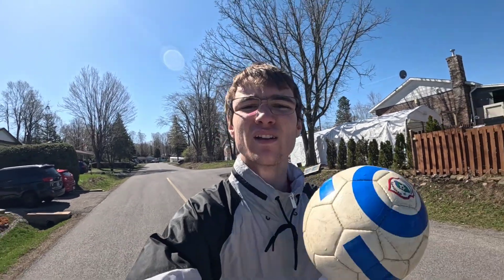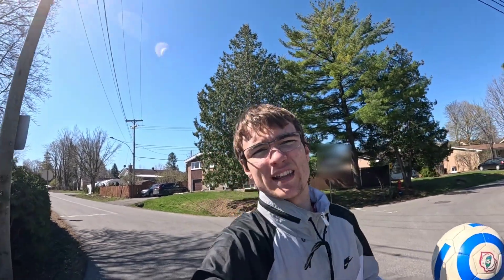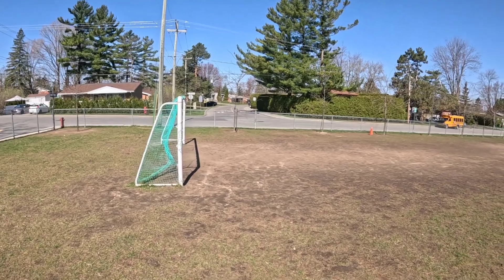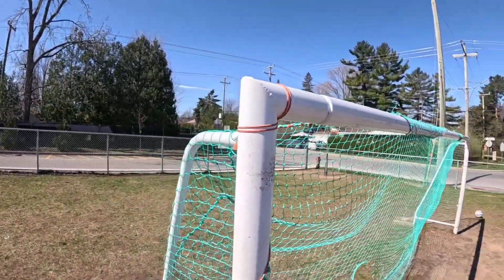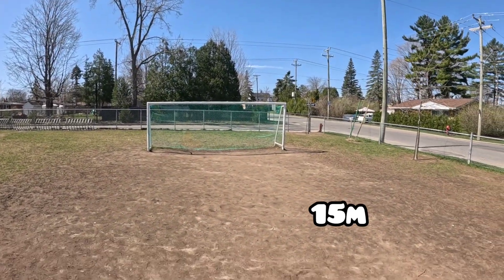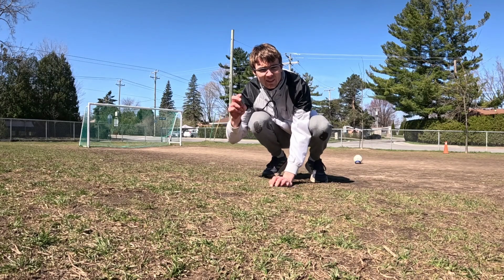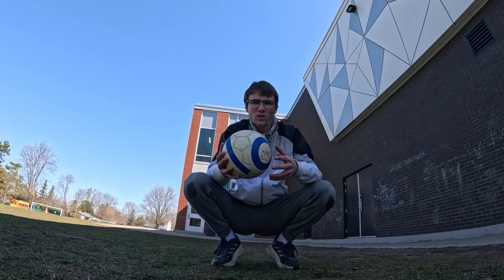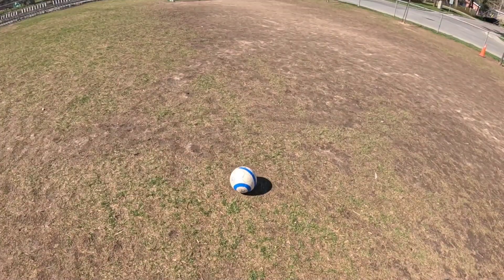Random kid takes over the vlog...